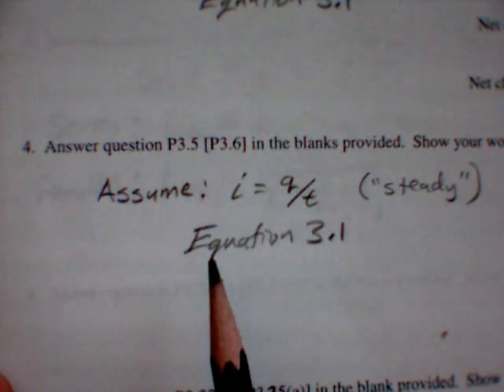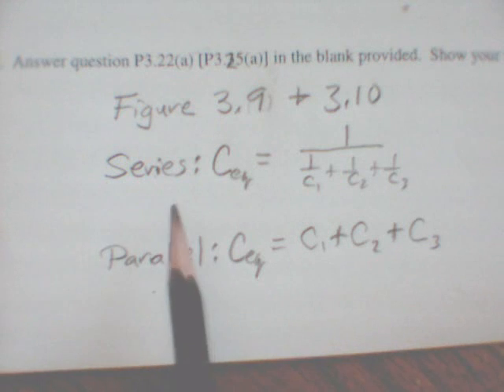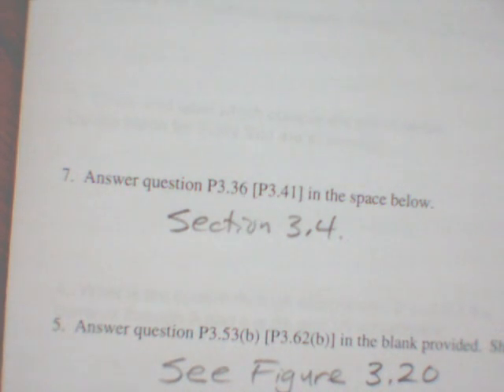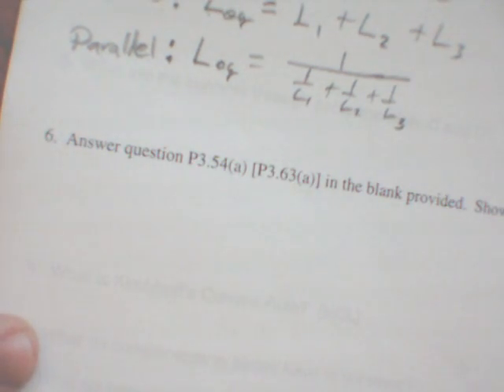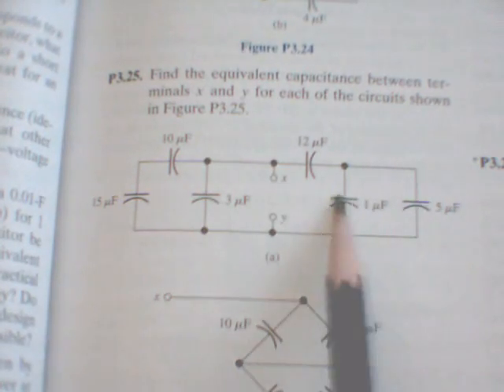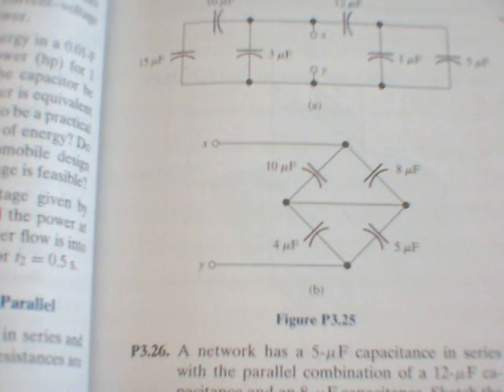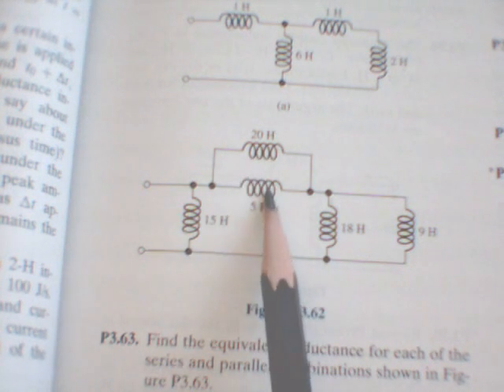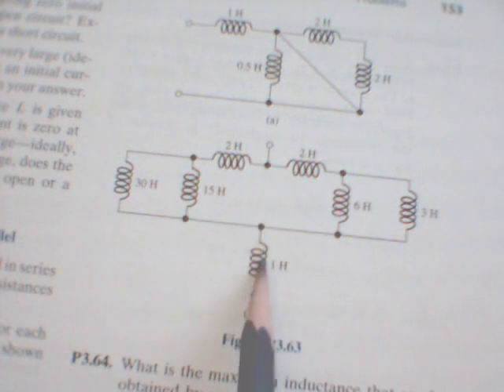Electronics Homework #3 Part 1